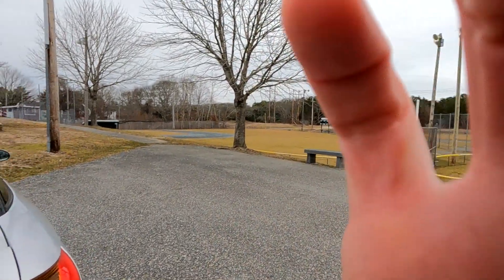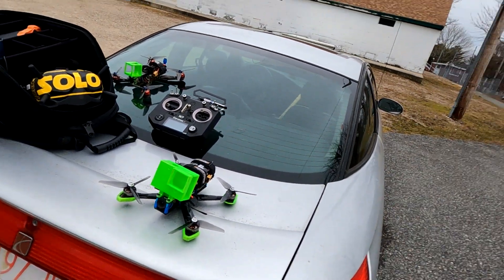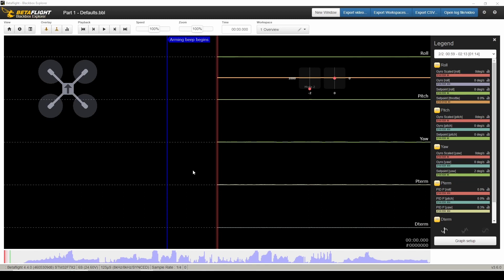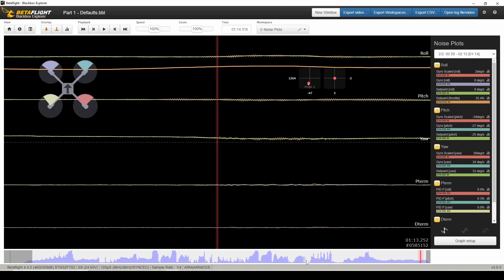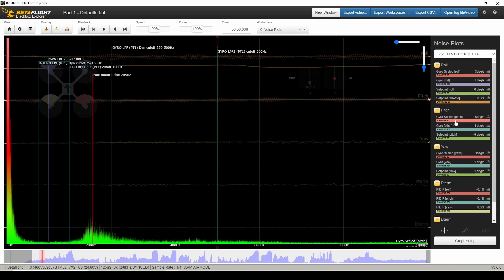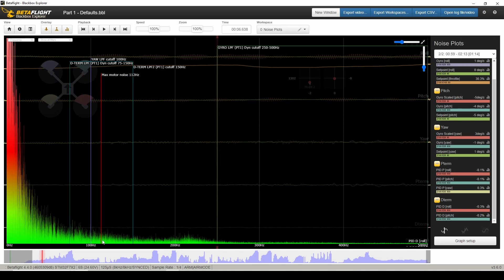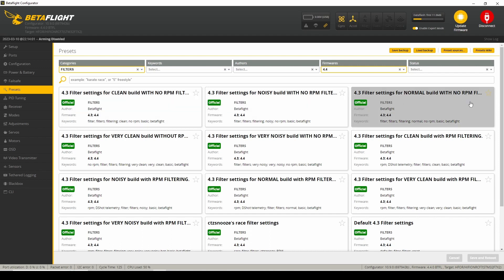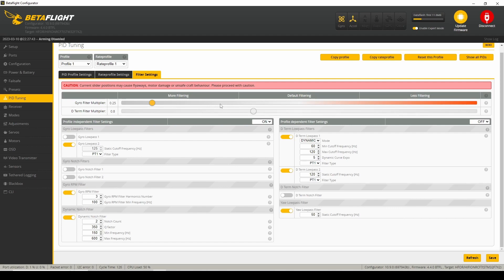An IDIOT Learns to Tune a Quadcopter - Part 1 Defaults and Filtering - Betaflight 4.4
I've finally started the journey of tuning! I don't really know what I'm doing, but here I do a tuning flight on Betaflight 4.4 defaults and look at the Blackbox logs. In this video I specifically look at the default filters and choose a path for tuning them.

0:00 Intro
1:40 Tuning Flight
2:44 Blackbox Setup
4:10 Default Filtering Analysis
7:18 Plan for Using Filter Presets

Team Relentless